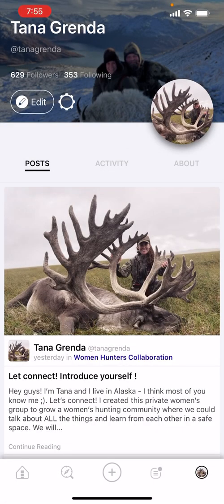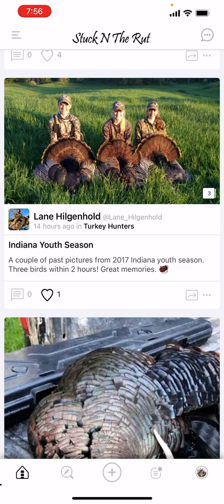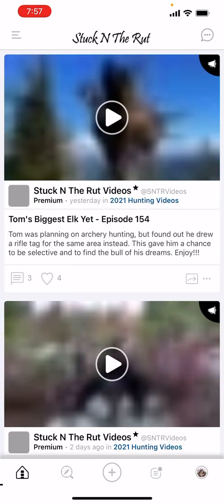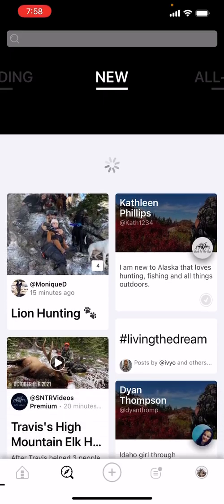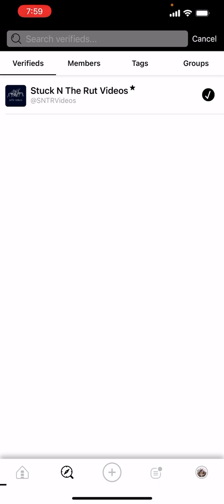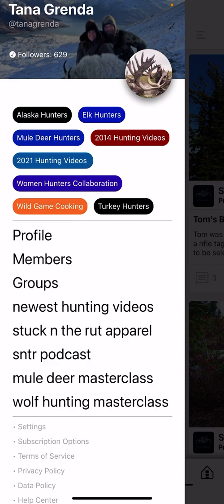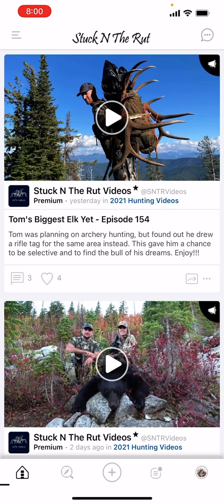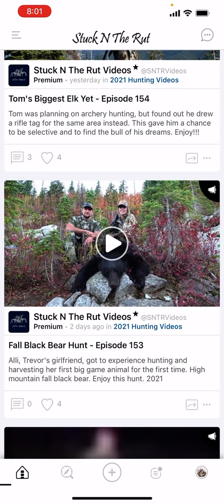Stuck N The Rut App Tutorial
Here is a quick tutorial on how to use it!